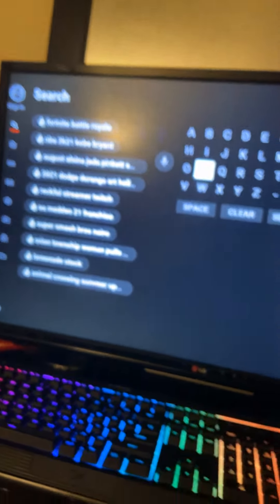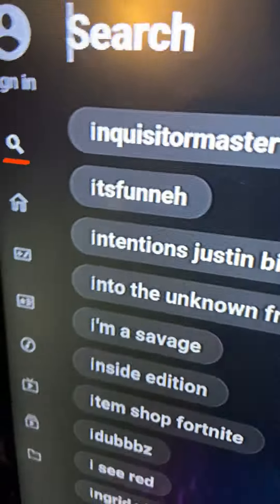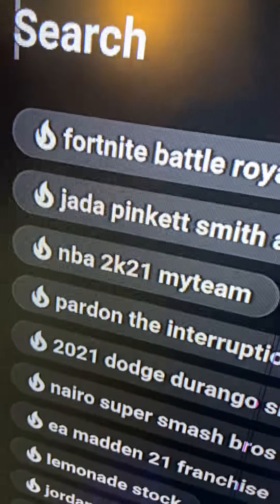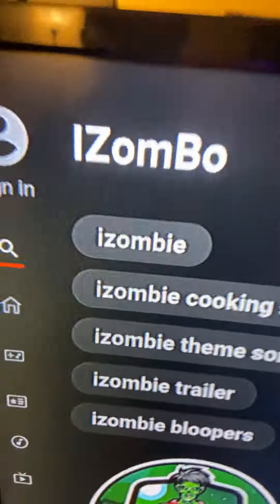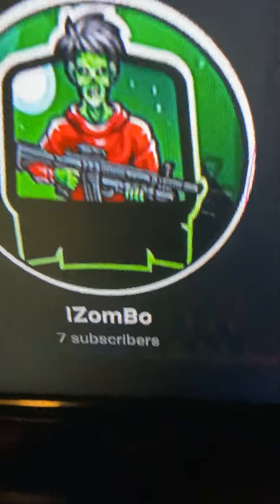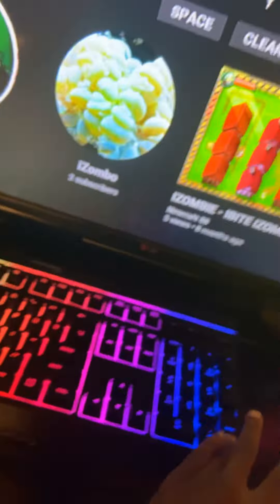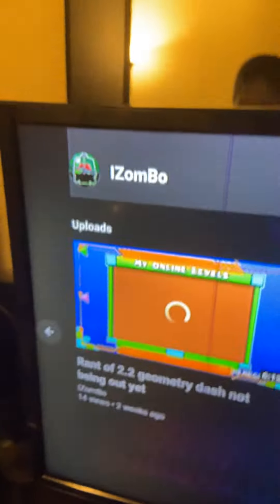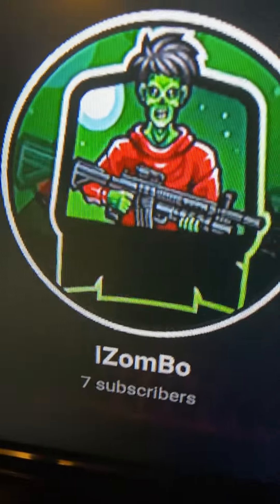My new channel